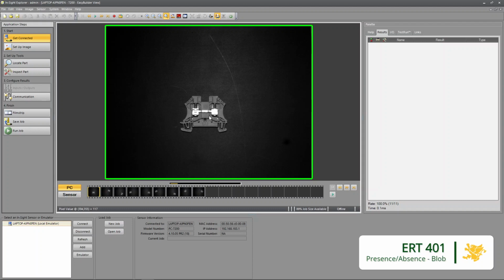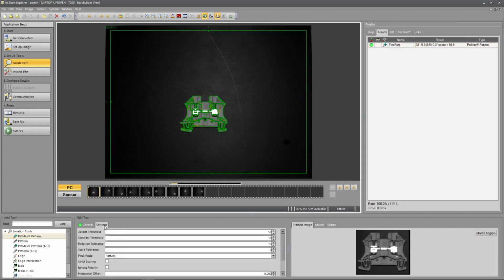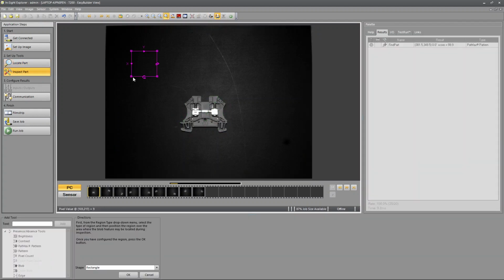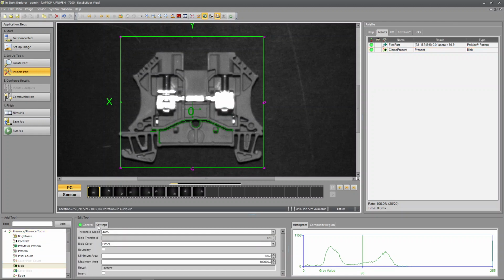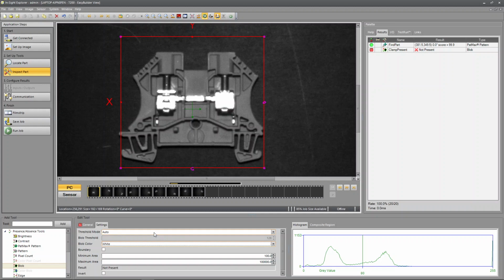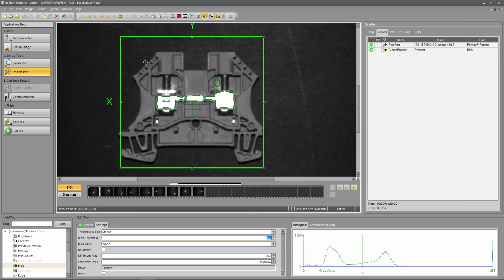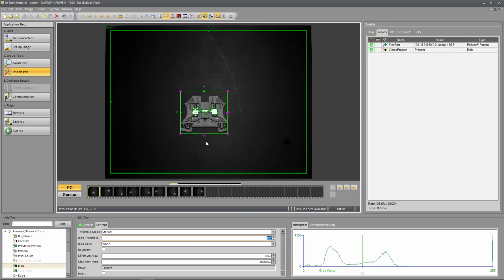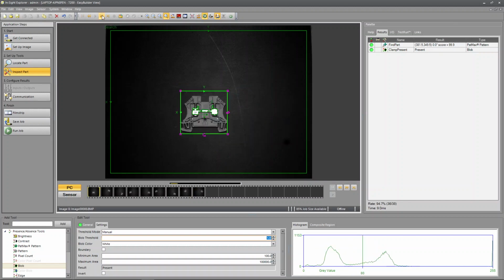ERT 401 - Presence Absence - Blob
This image set includes images of a terminal block for panel wiring
The job file was created with In-Sight Explorer v5.7.4
Set the emulator to In-Sight 7200